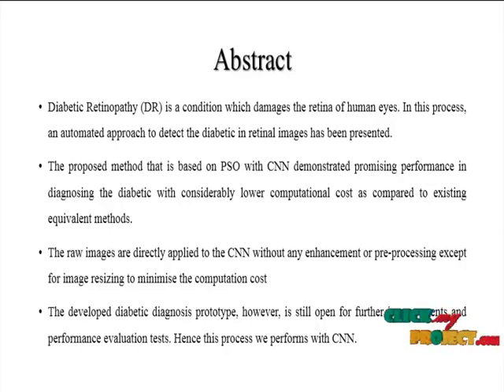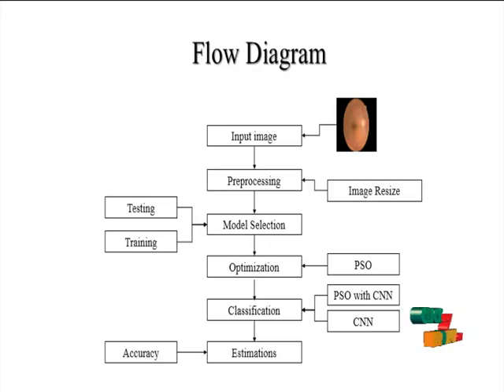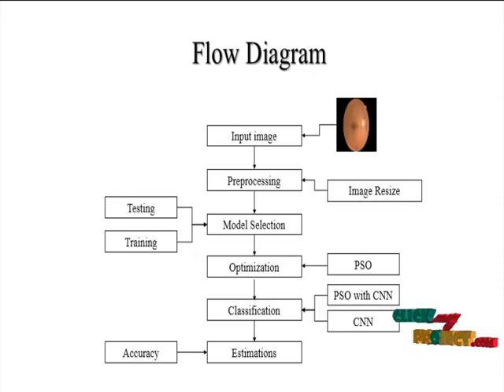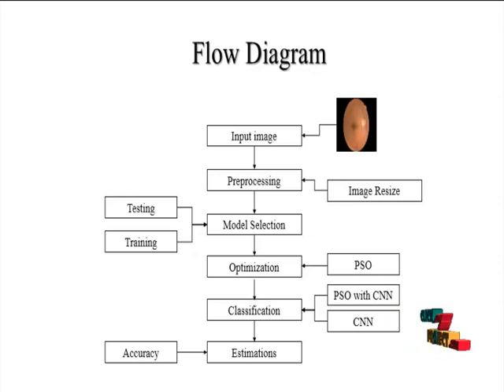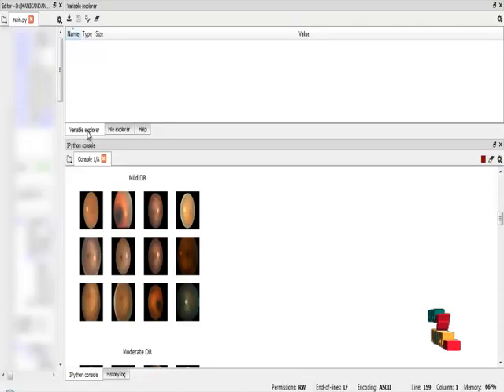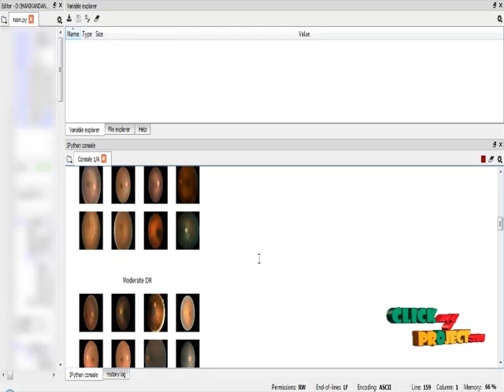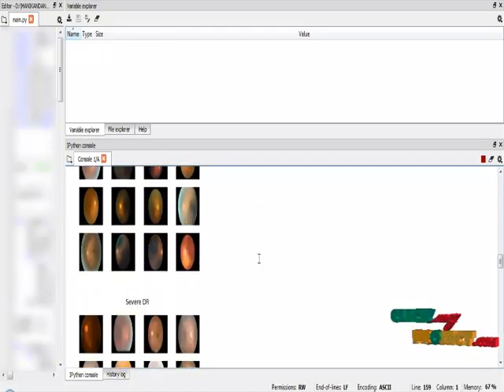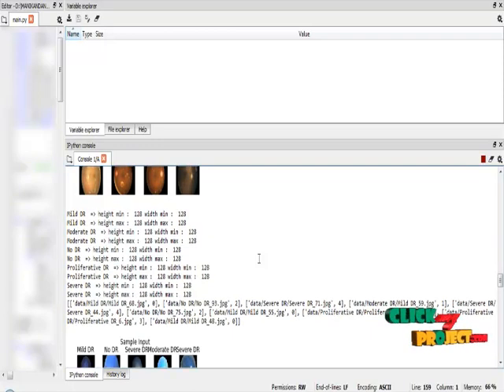Python Image Processing Project - Diabetic Retinal Image Classification - ClickMyProject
Diabetic Retinopathy (DR) is a condition which damages the retina of human eyes. In this process, an automated approach to detect the diabetic in retinal images has been presented.
The proposed method that is based on PSO with CNN demonstrated promising performance in diagnosing the diabetic with considerably lower computational cost as compared to existing equivalent methods.
The raw images are directly applied to the CNN without any enhancement or pre-processing except for image resizing to minimise the computation cost
The developed diabetic diagnosis prototype, however, is still open for further improvements and performance evaluation tests. Hence this process we performs with CNN.

Including Packages
* Base Paper
* Complete Source Code
* Complete Documentation
* Complete Presentation Slides
* Flow Diagram
* Database File
* Screenshots
* Execution Procedure
* Readme File
* Addons
* Video Tutorials
* Supporting Softwares

Specialization
* 24/7 Support
* Ticketing System
* Voice Conference
* Video On Demand *
* Remote Connectivity *
* Code Customization **
* Document Customization **